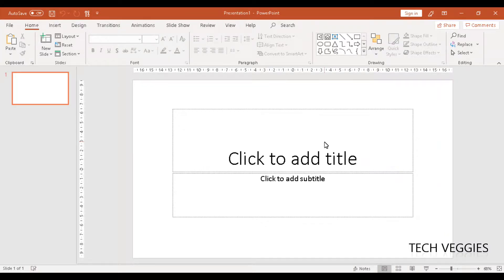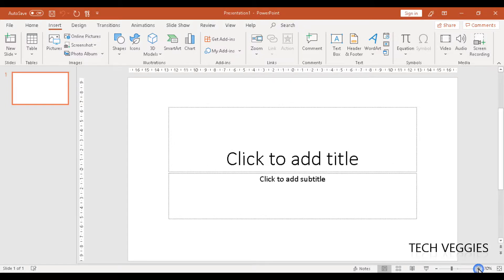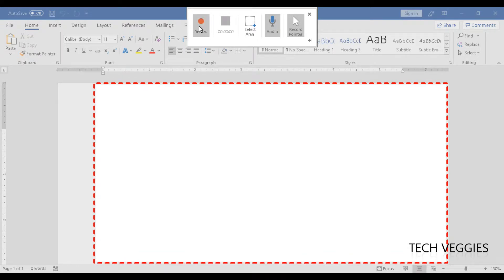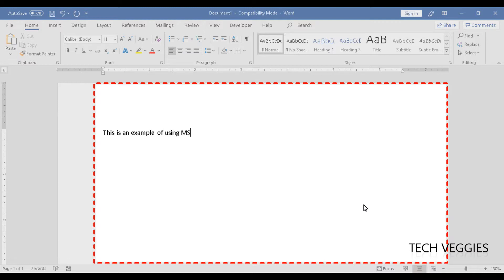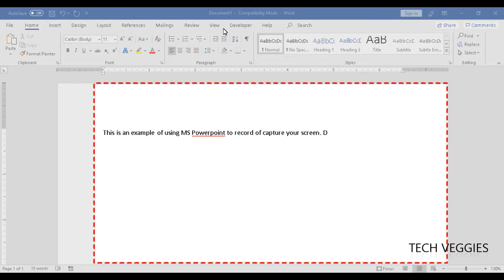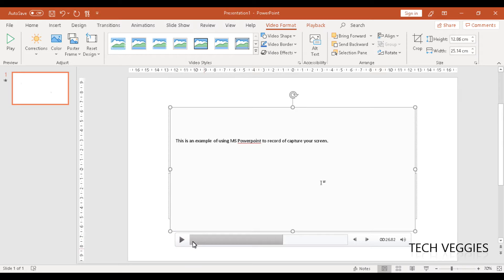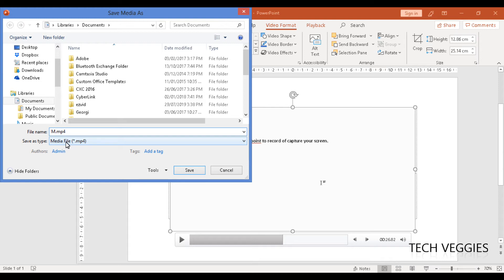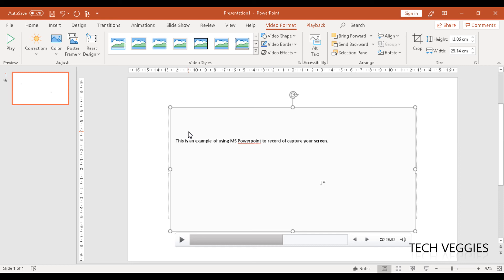Using Microsoft PowerPoint Screen Recorder | Tech Veggies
This is videos shows how to use Microsoft PowerPoint Screen Recorder